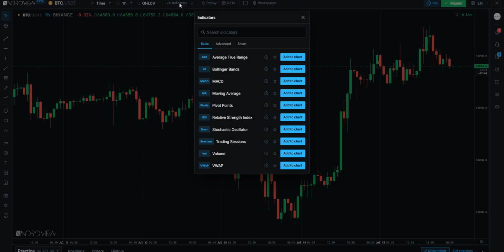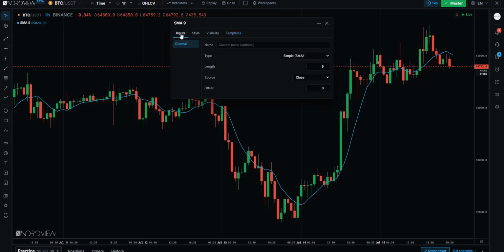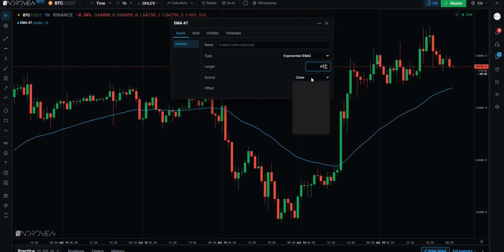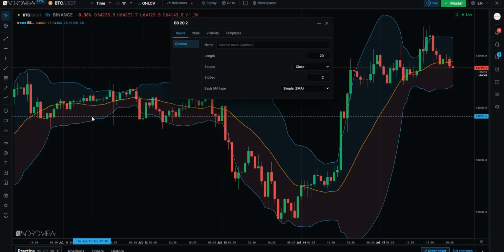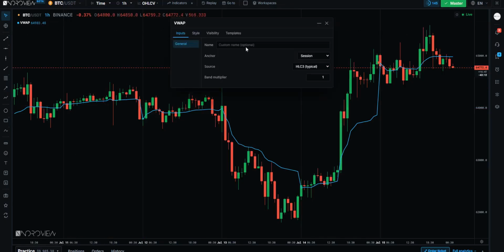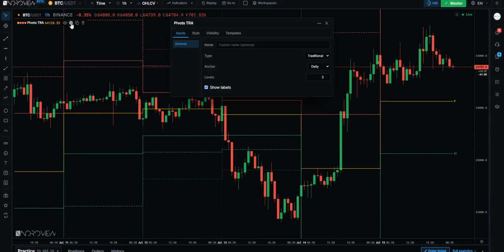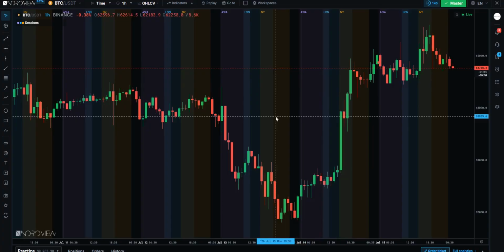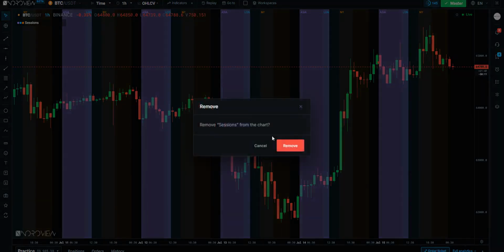VWAP, Pivots & Trading Sessions — Every Setting (NOROVIEW Indicators Ep 12)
Moving Averages, Bollinger Bands, VWAP, Pivot Points, and Trading Sessions — every setting explained.
This is the first half of NOROVIEW's basic indicators, the ones that sit right on the price axis. We
start with how to add, style, and manage any indicator, then break down each one in turn.

⏱️ Chapters
00:00 — Intro
00:26 — How to add & manage any indicator
01:24 — Moving Average
02:27 — Bollinger Bands
03:08 — VWAP
03:54 — Pivot Points
04:35 — Trading Sessions
05:18 — Recap & what's next

NOROVIEW is a charting and order-flow analysis platform. This video is provided for educational and
informational purposes only. It is not financial, investment, or trading advice, and nothing in it is a
recommendation to buy, sell, or hold any asset.

Trading cryptocurrencies and leveraged derivatives carries a high level of risk and can result in the loss
of some or all of your capital. Only trade with money you can afford to lose. Any indicators, signals,
results, or price levels shown are illustrative and are not a promise or prediction of future performance.

NOROVIEW's indicators and smart tools — including NORO Signals — are analytical aids, not guarantees of any
outcome. Charts and figures may be shown on a demo / paper-trading account and do not represent real trades
or actual returns.

Always do your own research and consult a licensed financial professional before making any financial
decision. You are solely responsible for your own trading decisions.